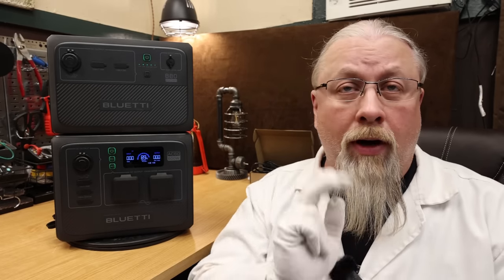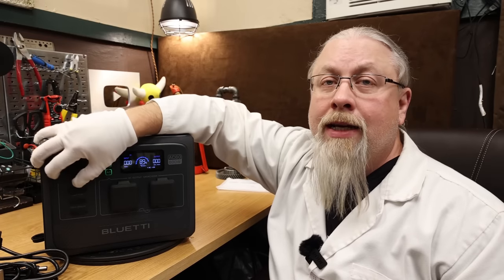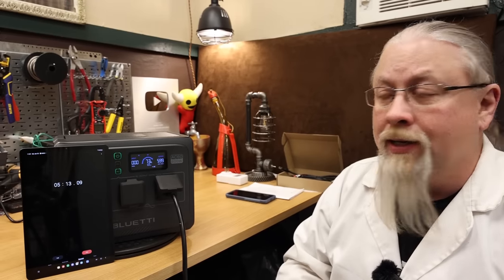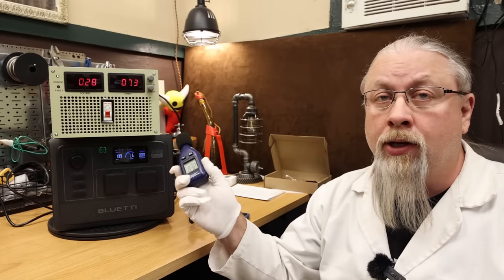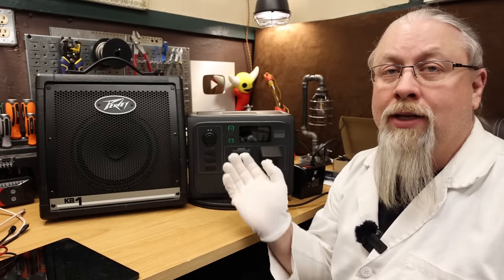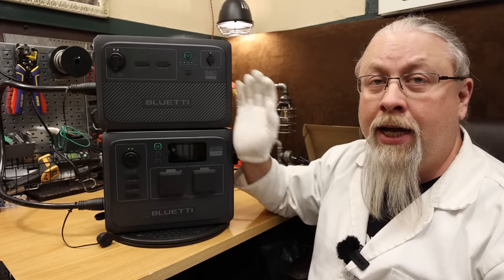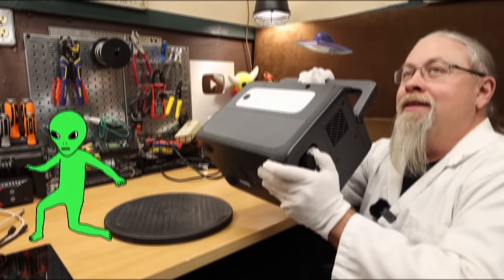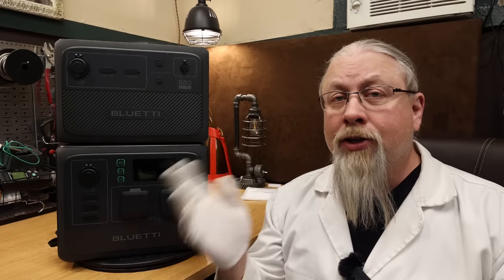BLUETTI AC60 600w LiFePO4 UPS Modular Battery Power Station Solar Generator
The Professor reviews the Bluetti AC60 600w LFP lithium power station with 800wh B80 modular expansion battery. Is it the best solar generator under 1000w?
[I did a 24 hour UPS mode test on this product it PASSED with flying colors -- see video ending]

// -  GENERATORS  - //

BLUETTI AC500 5000w Modular UPS LFP Generator *BEST BUY*

ECOFLOW DELTA PRO 3600w Modular UPS LFP Battery Generator *BEST BUY*

ECOFLOW DELTA II 1800w LFP Generator *BEST BUY*

Amazon +tax

Amazon +tax

Amazon +tax

//-- SOLAR PANELS --//

(c)2023 hobotech.tv
00:00 Introduction
00:38 Features & Specs
05:26 Battery Capacity Test
06:40 Inverter Testing
08:08 Charging Tests
12:11 12v Output Test
12:50 USB Test
13:07 UPS Mode Computer Test
15:00 Wireless Charging
15:35 Amp Interference Noise Test
16:25 Battery Expansion Demo
20:28 Remote App
21:53 Light Demo
22:57 Water Proof Hose Spray Test
24:22 Likes / Dislikes
25:58 Pricing
26:34 Competition
27:05 Use Cases
27:46 Recommended Solar
28:22 How To Buy / Discount Code
29:05 24hr UPS Mode Test
29:15 Outro